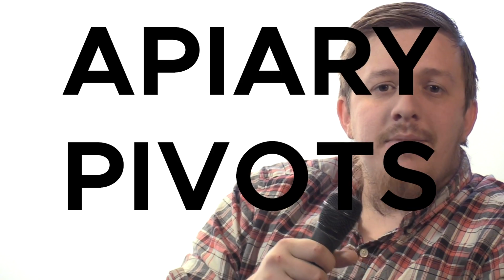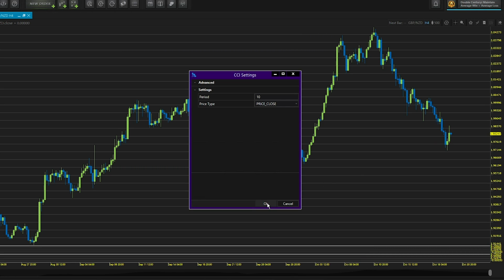How to trade the Apiary Pivots Indicator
Join Lucas as the Apiary Pivots indicator is reviewed.  The pivots can be used in beginner and advanced strategies depending on which course of action you decide to take with them.